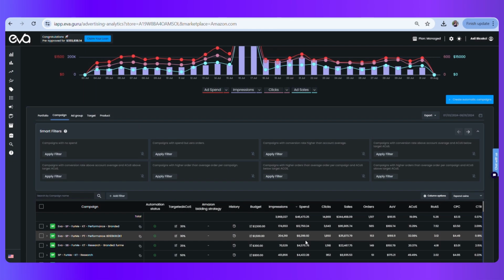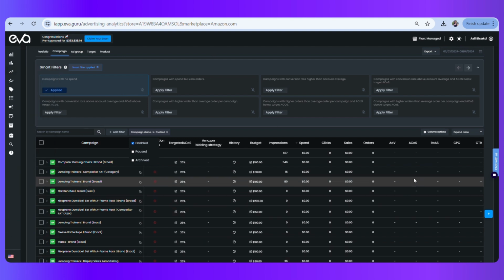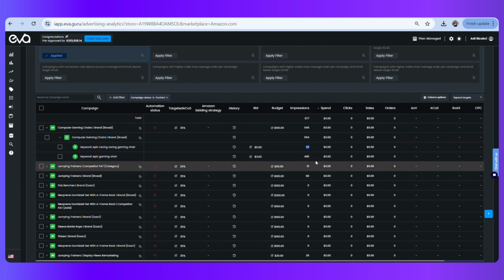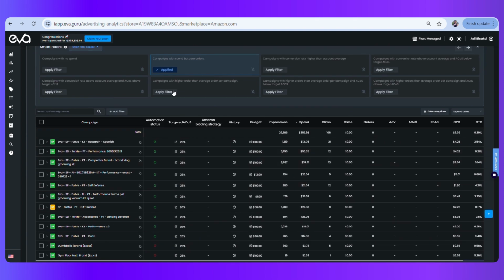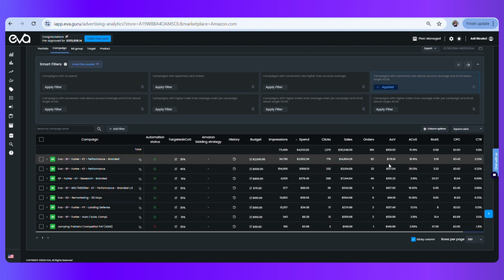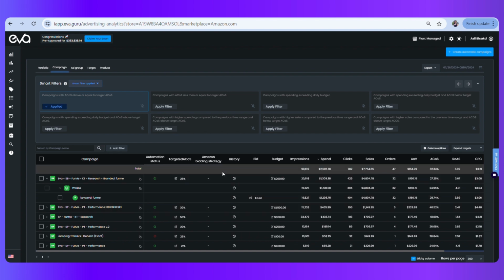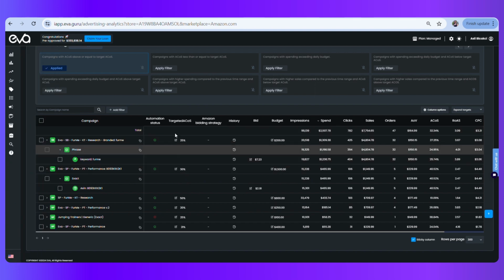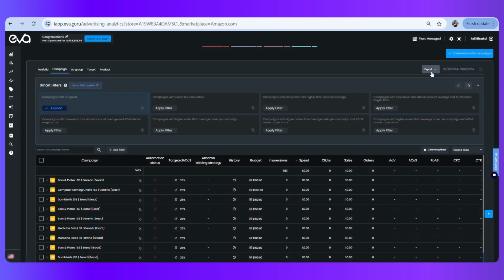Mastering PPC with Smart Filters: Optimizing Campaigns for Success I Eva Platform Showcase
Learn how to streamline your PPC campaign management using Smart Filters! In this video, we dive deep into how PPC managers can leverage Eva's advanced filtering tools to optimize performance, manage budgets, and drive conversions effectively. Discover tips on adjusting ACoS, setting automation KPIs, and identifying key metrics for campaign success. Don't miss out—watch till the end for expert strategies!